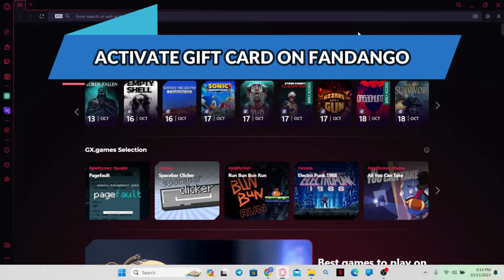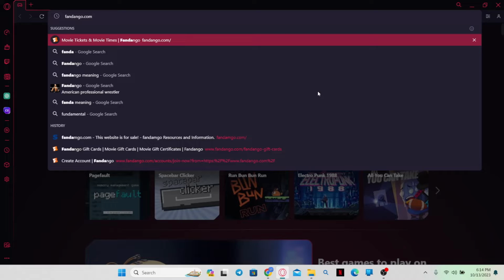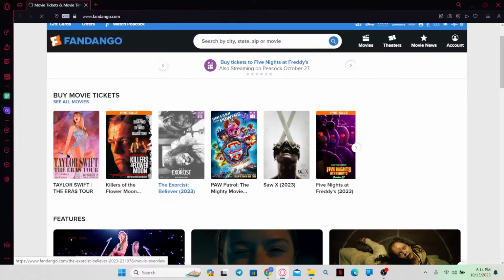How to Activate Fandango Gift Card Online 2023? Use Fandango Gift Cards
Got a Fandango gift card and not sure how to activate it? In this tutorial, we'll show you the simple steps to get your gift card ready for movie nights and entertainment. Whether you received it as a gift or purchased it yourself, we've got you covered. Watch now to enjoy your favorite films with your Fandango gift card!